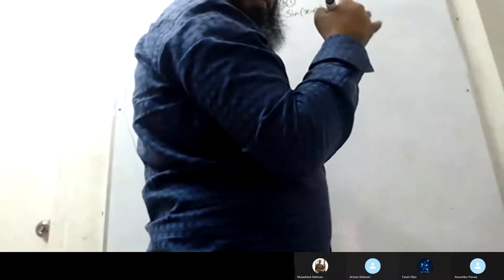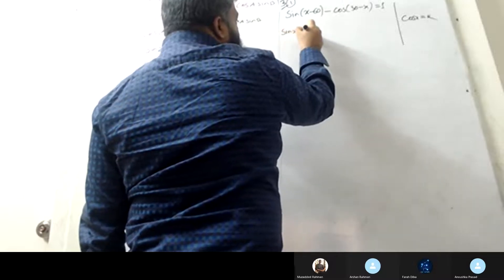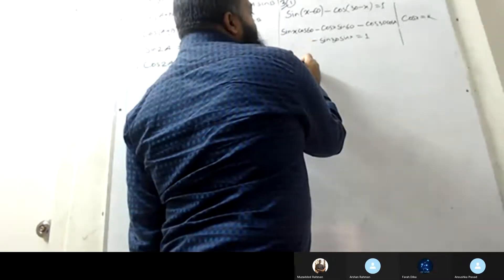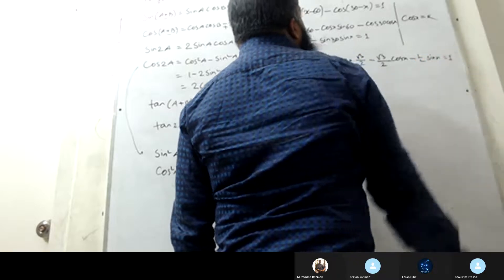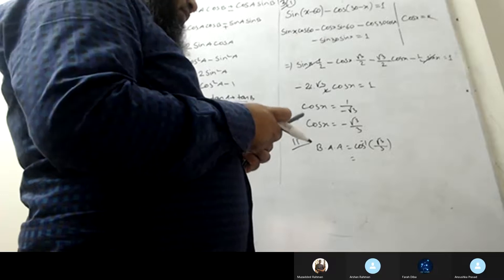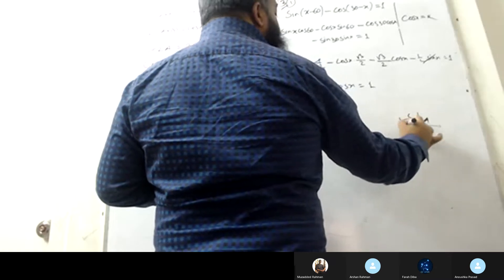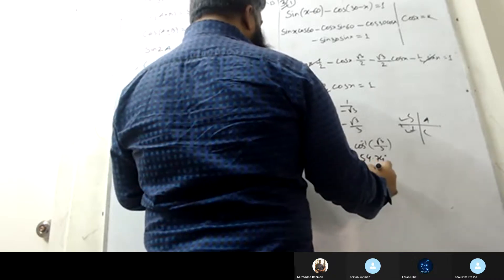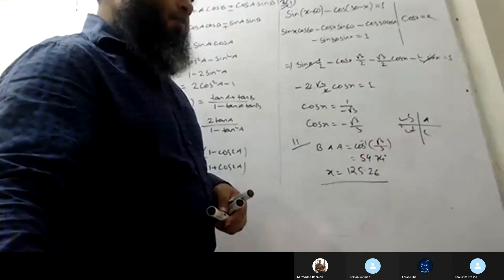P3 TRIGONOMETRY LEC 1.2 S 03 Q 1 UNIQUE COACHING NO 3